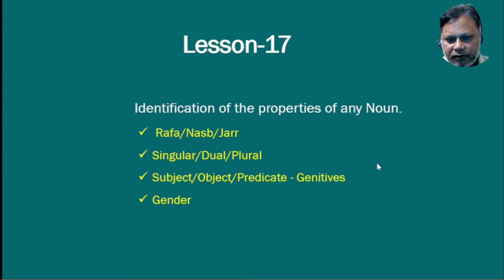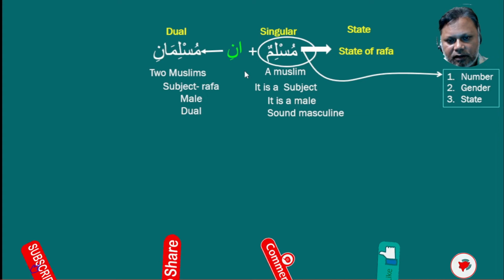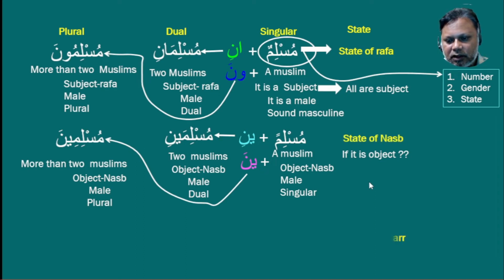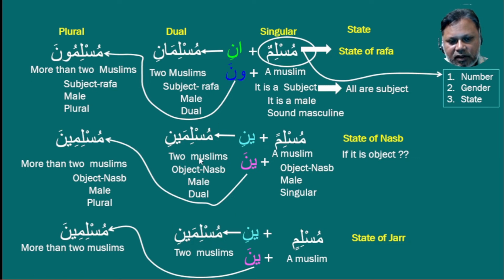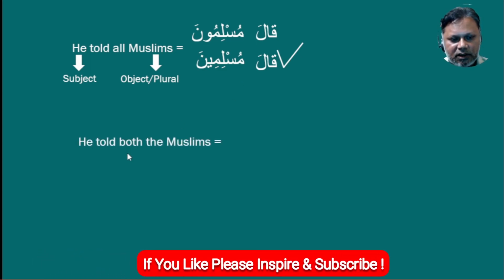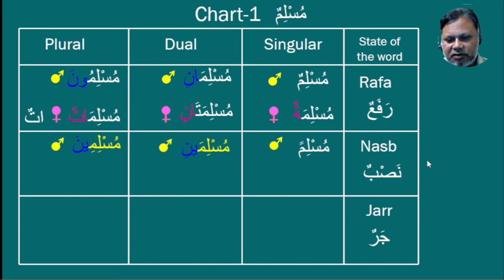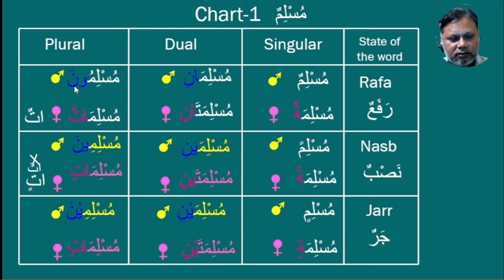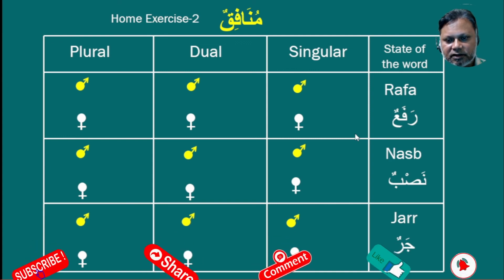Easy arabic grammar, identification of subject, object and predicate in a arabic sentence.